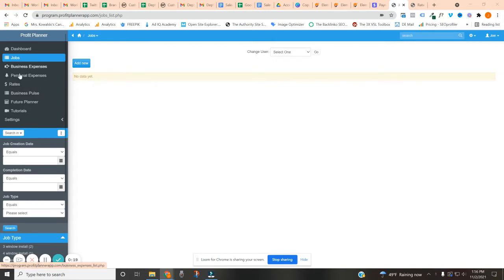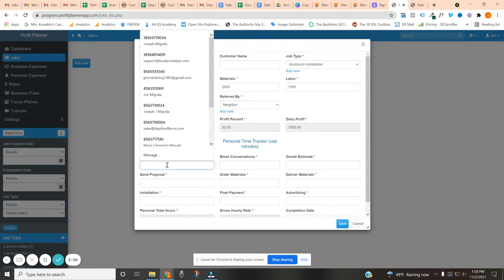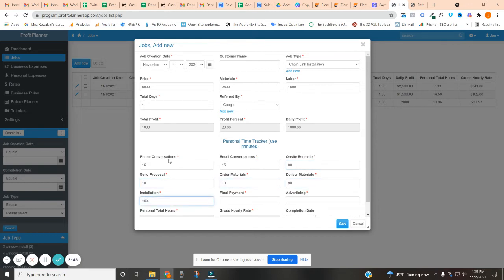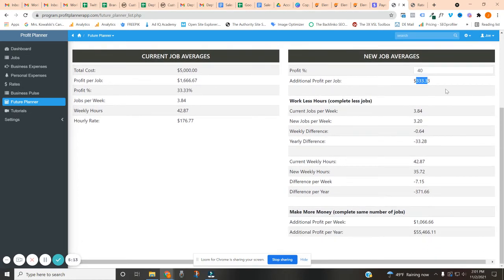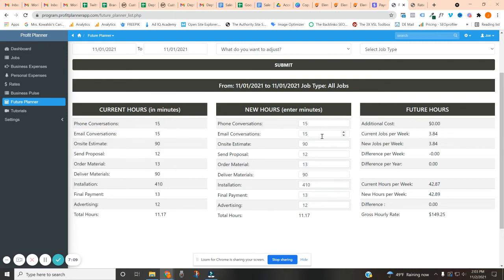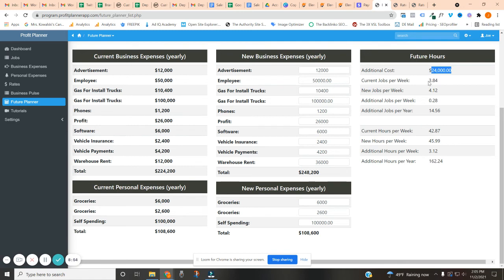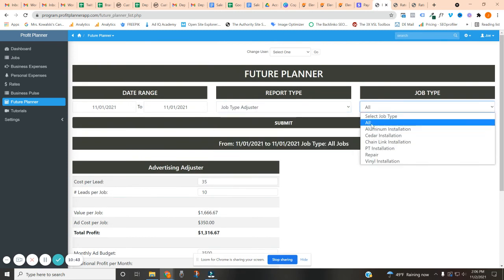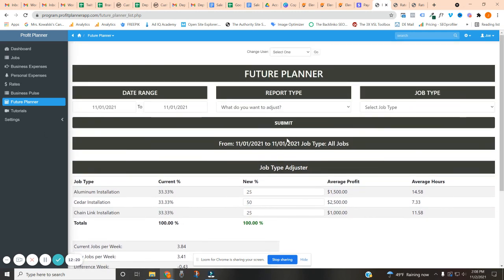How The "Profit Planner" Helps You To Work Less And Earn More! | Local Pro Helper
The "Profit Planner" is going to be your most valuable purchase you've made in a very long time.

It helps you stop being a clueless business owner to a well informed one.

The key part of this program is the "Future Planner" section.  This allows you to see what will happen to your business if you were to make any changes.